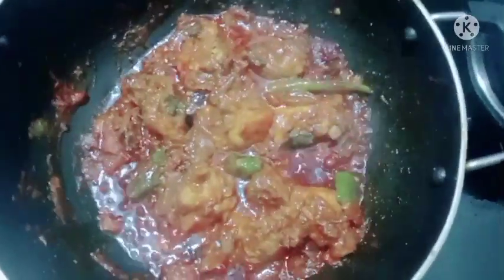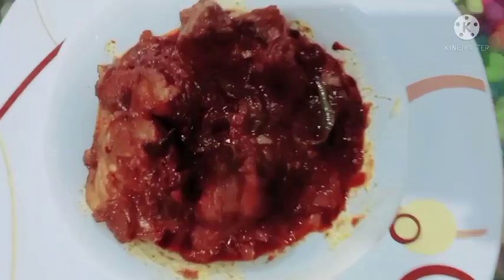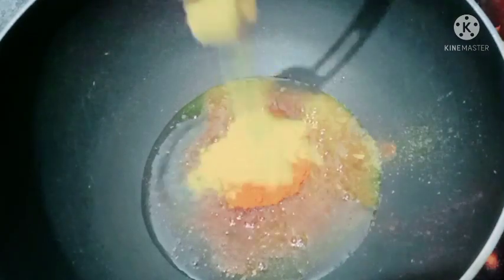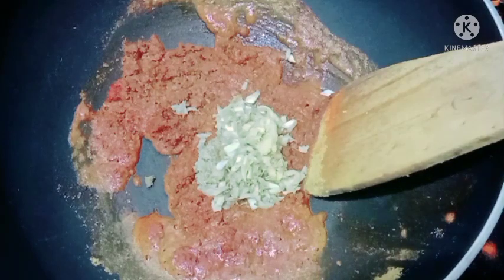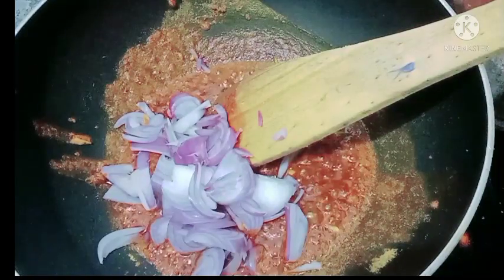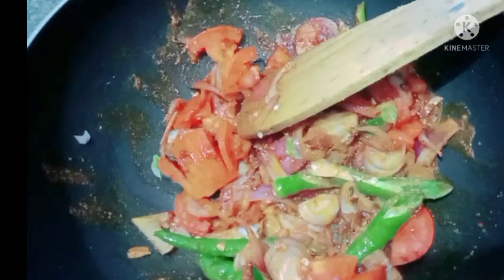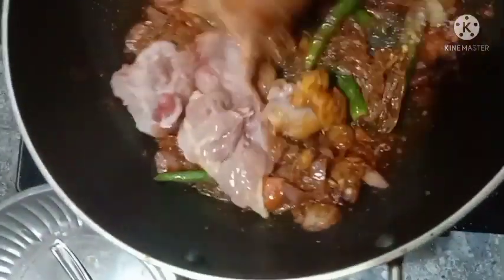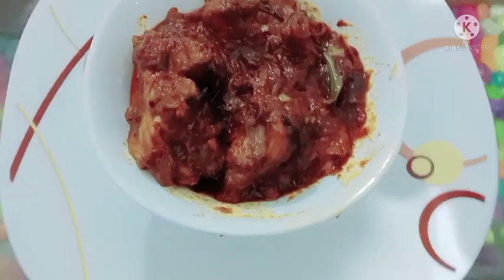ചിക്കൻ കറി ഇങ്ങനെ ഉണ്ടാക്കി നോക്കു//very simple recipe chicken curry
Ayisha's kitchen
keep  watching my video
Ayisha's kitchen